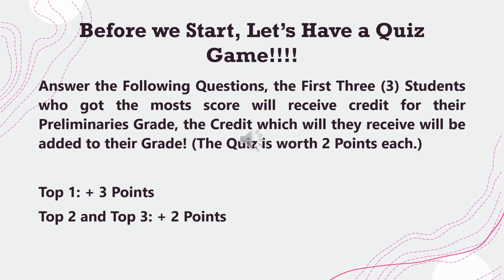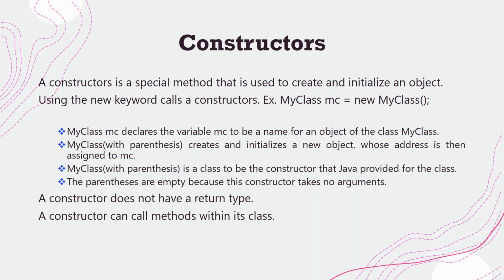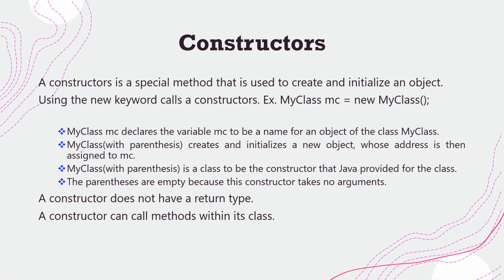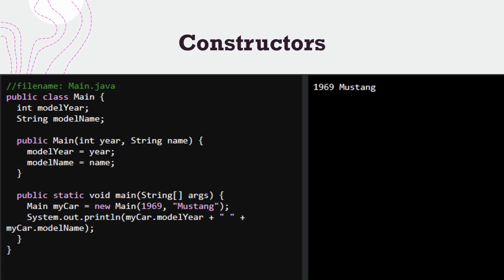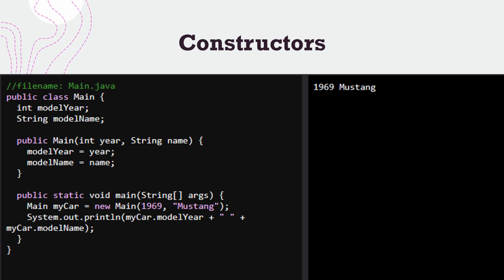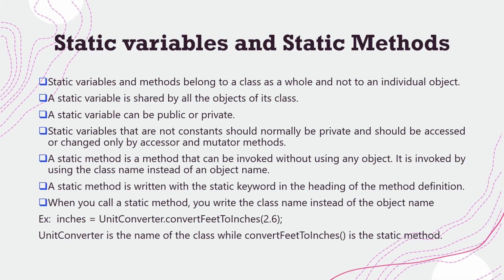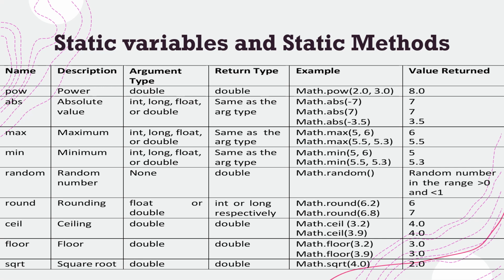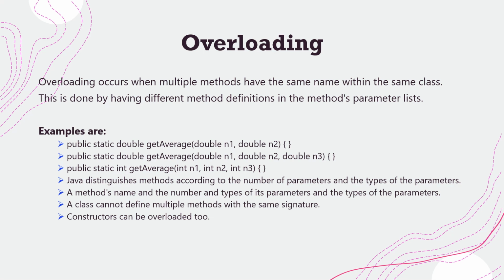Computer Programming 2( Prelim) | (Weeks 5-6): Objects and Methods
Hello and Welcome to Our Class “Computer Programming 2”, So For Today’s Video, we’ll be discussing the 5th and 6th Week of Your Preliminaries which will be: Objects and Methods, if you haven’t watched the previous lessons you may check them in the description box below or in my Channel for more in depth learning about OOP, Happy Learning!

ˏˋ°•*⁀➷ A̶l̶l̶ A̶b̶o̶u̶t̶ T̶e̶c̶h̶n̶o̶l̶o̶g̶y̶ ╰┈➤

ABOUT US!
​Who is the Founder?
All about Technology was founded by Mr. John Ashley Africa Gallamoza, an IT Professional Student/ Instructor at STI College of San Pablo City Campus, since Aug 20, 2022.

What is Our Purpose?
Our purpose in this Channel is to reveal knowledge of technology and give them skills from basic to professional skills in technology, we will simplify our teaching so that you can understand it better!!

What to expect in Our Channel?
This channel (All about Technology), contains lessons on:
Computer Programming
Introduction to Computing
Empowerment Technologies
Systems Administration and Maintenance
And Other Tech-Related Topics

Access the Module here:
Computer Programming 2 (Preliminaries) | Week 5-6: Objects and Methods